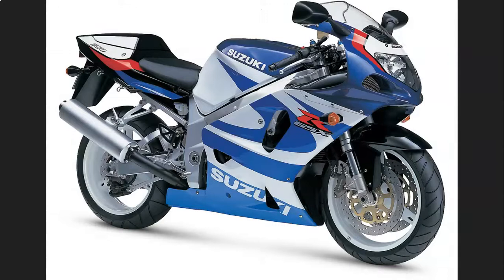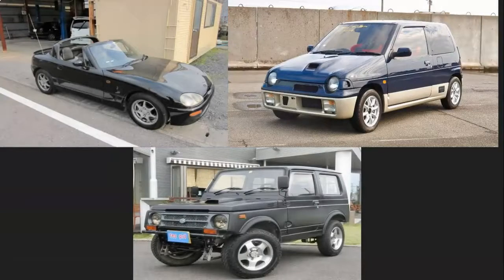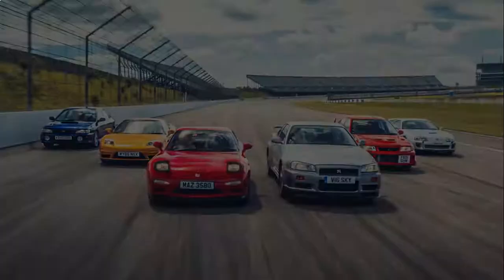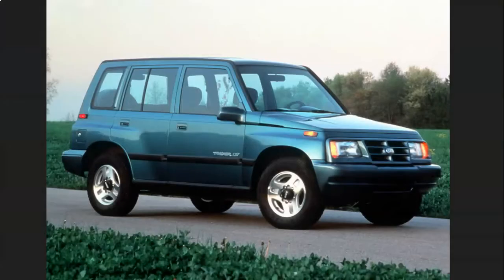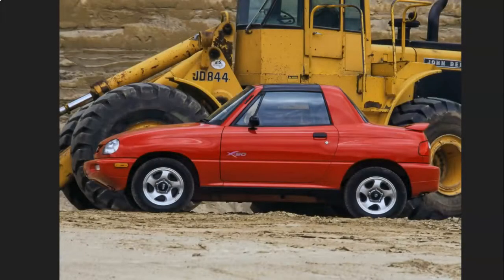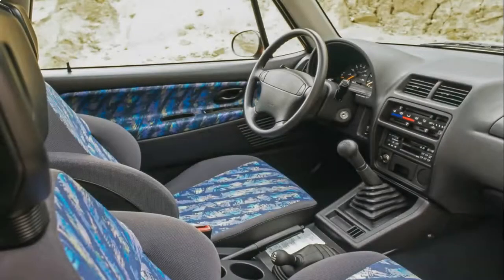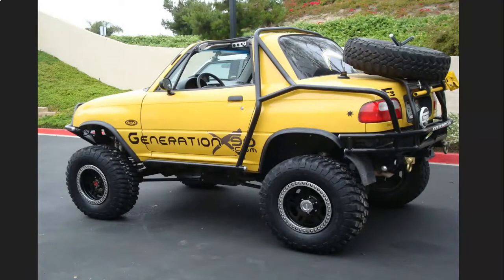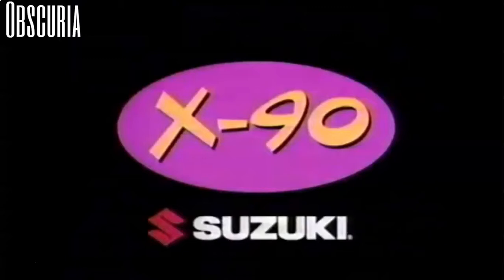Obscuria Ep10. Suzuki X-90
First Obscuria video in a while. Let's take a look at the most adorable off-road beach crawler ever.

Just passed 2500 views and I just want to say Thank You to all my fellow subscribers.